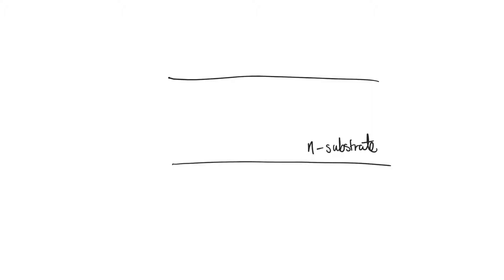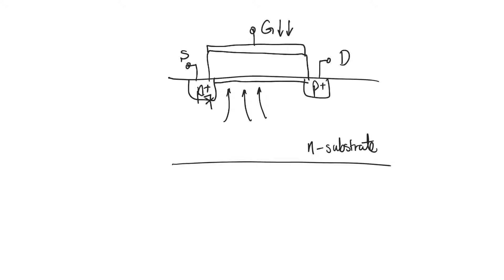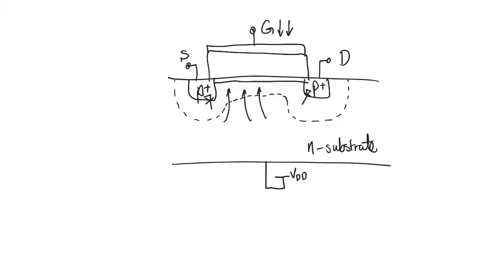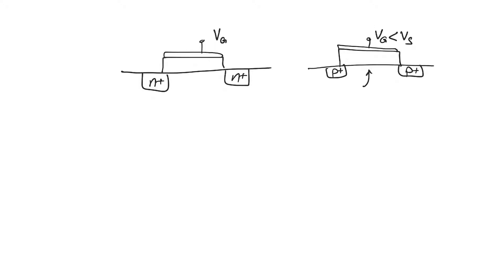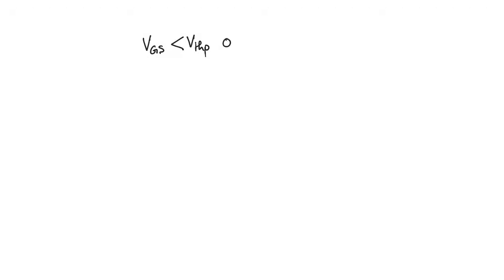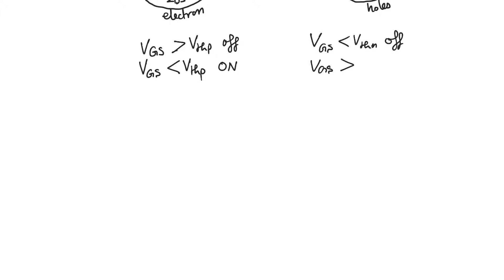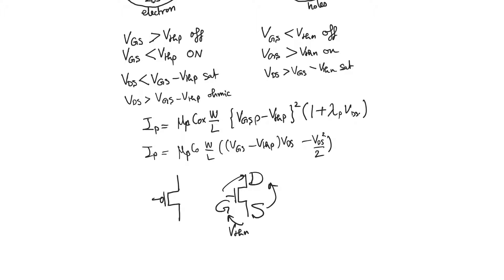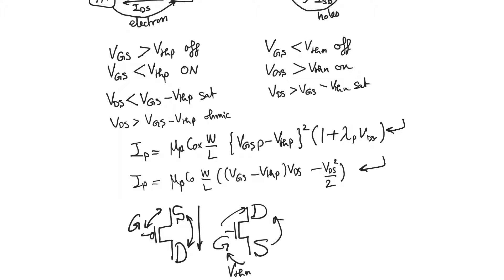2.1. PMOS Transistors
The PMOS device is the complementary device of the NMOS. At first it seems to be the complete opposite of NMOS, but a deeper understanding shows that they are both trying to do the same thing. The PMOS will be instrumental to some of the best logic we can make.